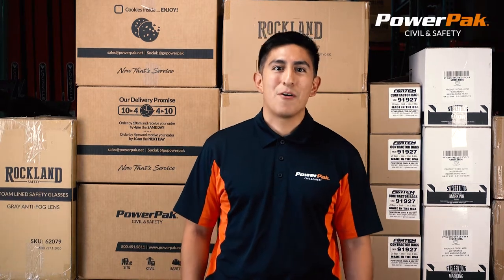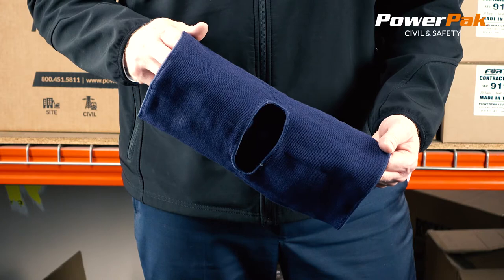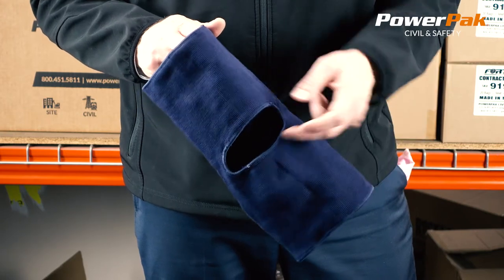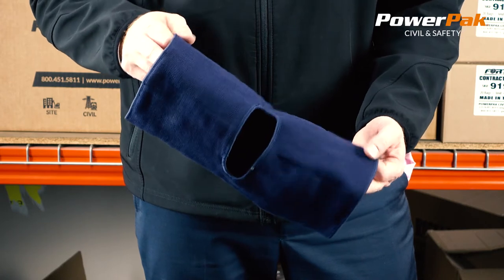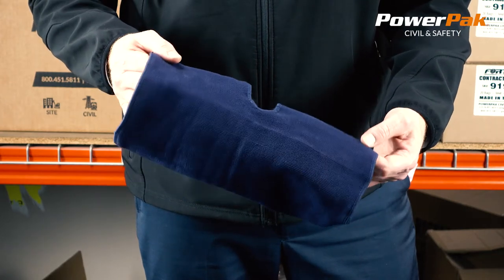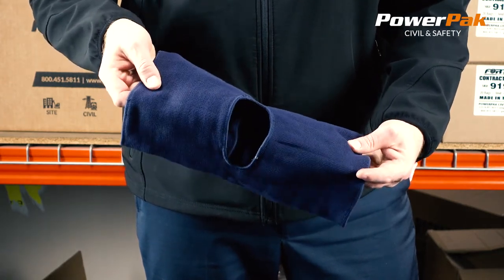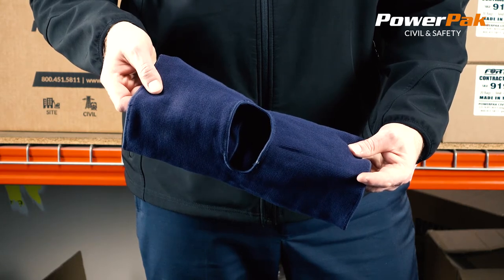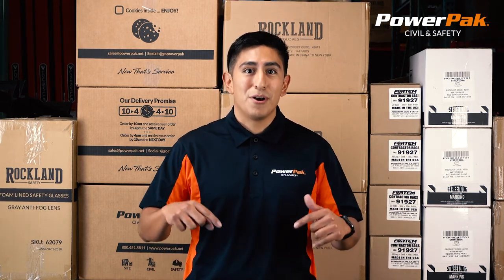Full Face Hard Hat Tube Liner